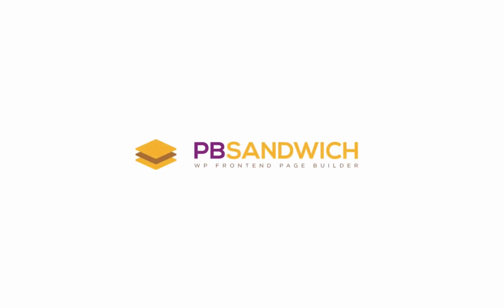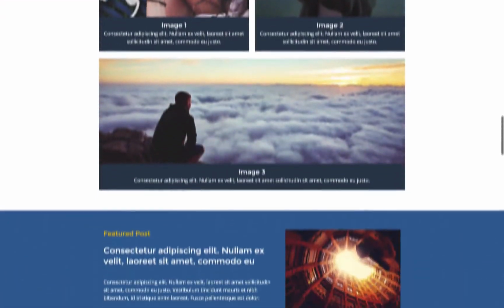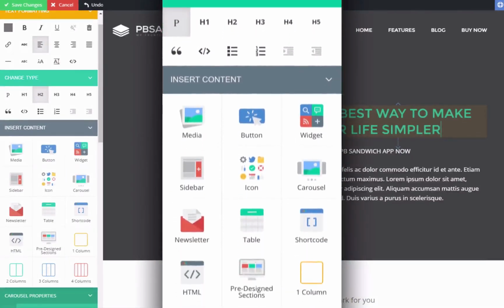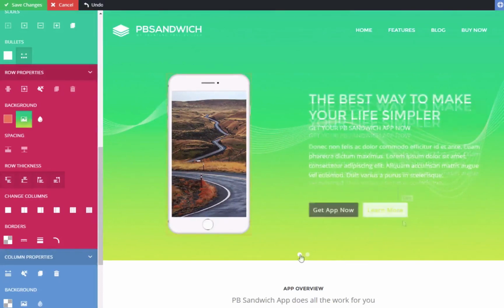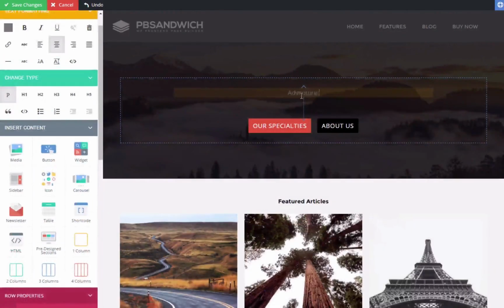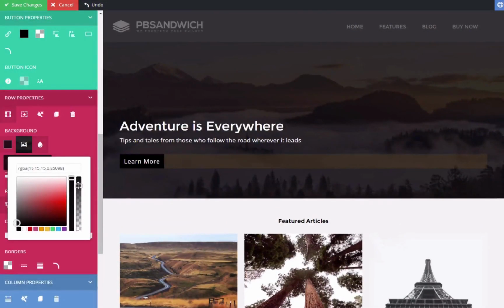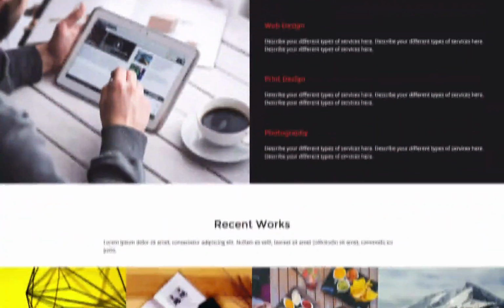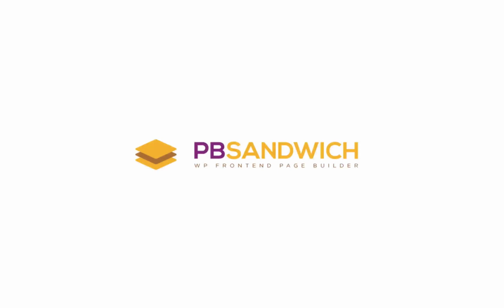Page Builder Sandwich - User Friendly Lightweight WordPress page builder plugin.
Page Builder Sandwich is a page builder plugin for WordPress. Packed fully of features & functions that make it extremely easy for you to build any type of WordPress webpage in no time at all!
With its lightweight & clean design interface. You will enjoy designing your website stress free. Page Builder Sandwich is an non destructive plugin, that wont break your website. Its lightweight framework ensures it works with any theme and webhost.
Page Builder sandwich is the ideal WordPress Page Builder for both novices and pros alike. Try it today and see for yourself, why Page Builder sandwich is the fastest growing WordPress page builder there is! We include FREE themes, which you can import to give your page building a real head start!
Now you too can build a WordPress website like a pro, without the need for any coding, styling or design knowledge.